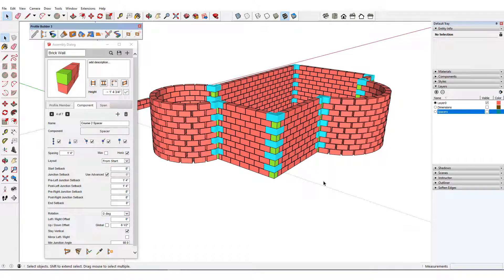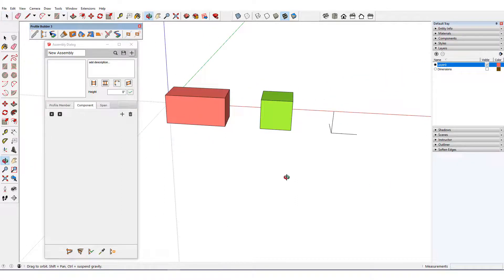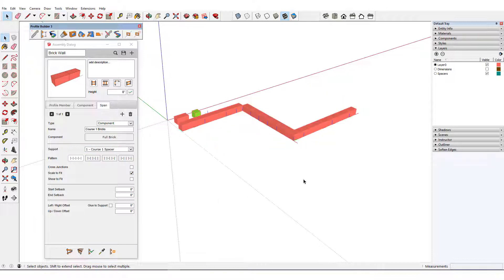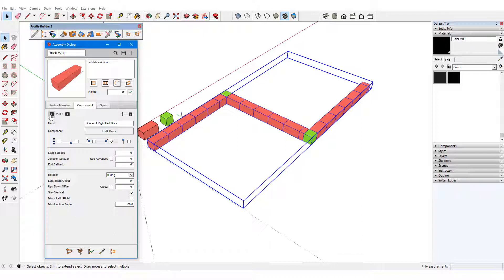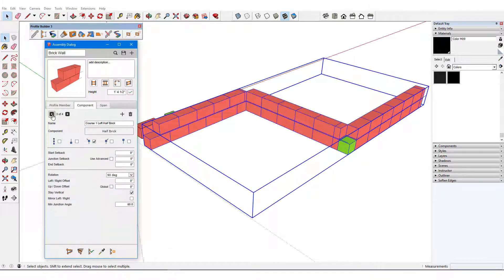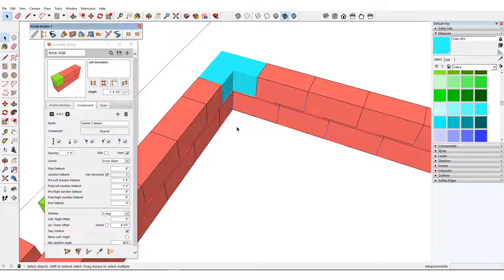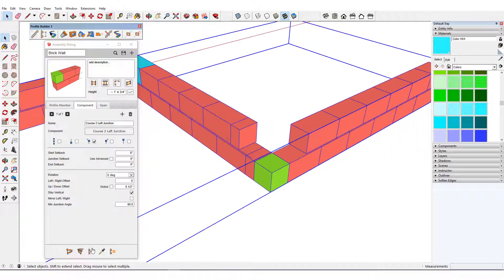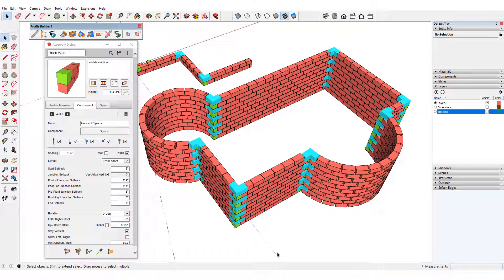Tutorial 17: Spacers and Advanced Junction Setbacks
In this video, you will learn how to create a complex two-course brick wall assembly that uses advanced techniques such as spacer components and advanced junction setbacks.